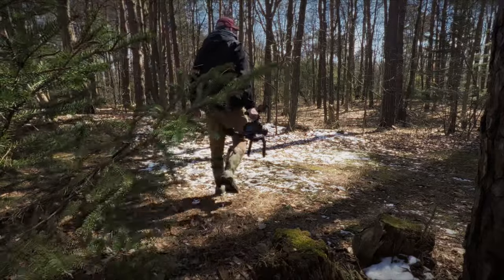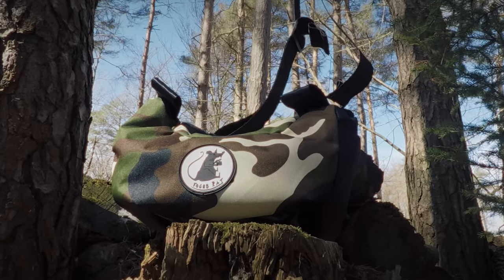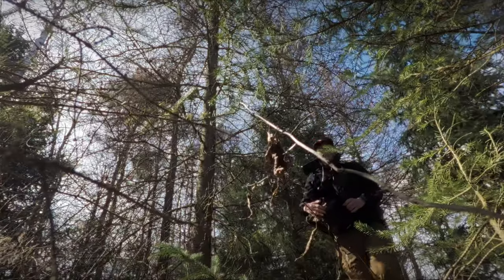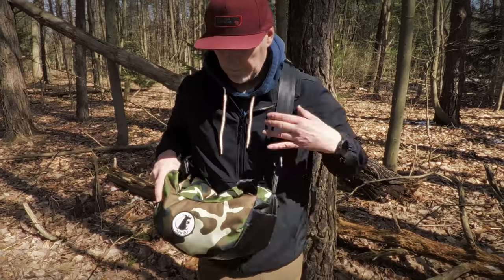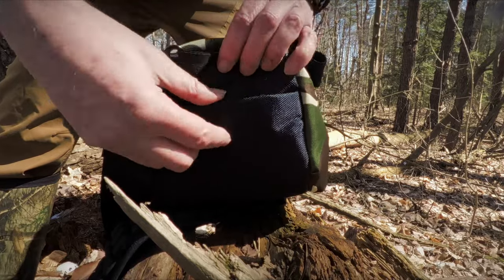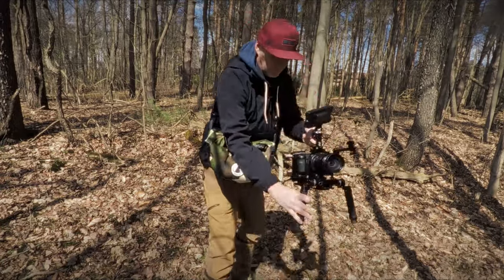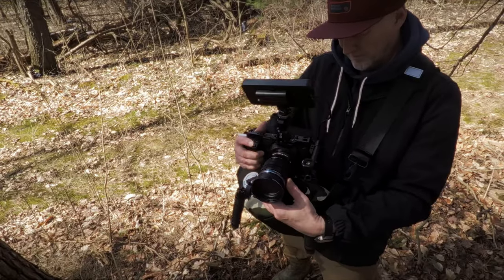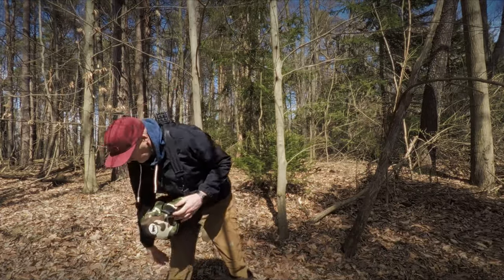Must-Have Camera Gear | Cine Saddle Bag For Documentary Filmmaking?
Should you buy a camera saddle bag for documentary filmmaking? If you’re looking to elevate your filmmaking game, improve your shot stability, and reduce fatigue, this is the video for you:

I'm using a @focus_rat  camera saddle

In this video, I’ll cover:

🔹 Enhanced Stability: Discover how a camera saddle can significantly reduce camera shake, giving you smooth and professional-looking footage, even during dynamic shots.

🔹 Ergonomic Design: Learn about the ergonomic benefits of using a camera saddle. I’ll show you how it distributes the weight of your camera, making long shoots more comfortable and less straining on your body.

🔹 Versatility: See how versatile a camera saddle can be for various shooting scenarios - from action-packed scenes to intimate close-ups. I’ll demonstrate its adaptability and ease of use in different filming environments.

🔹 Increased Mobility: Find out how a camera saddle can enhance your mobility, allowing for quick movements and on-the-go shooting without compromising on the stability of your footage.